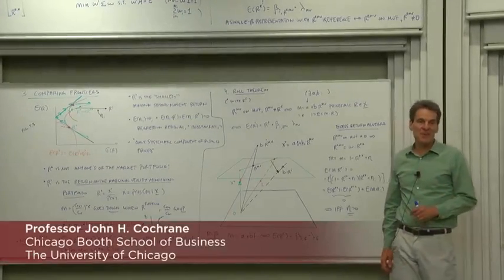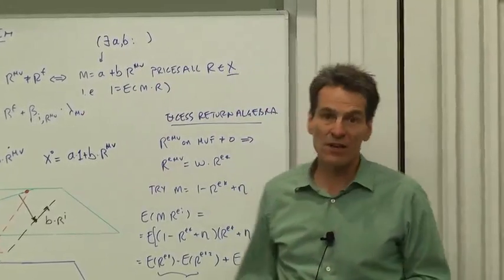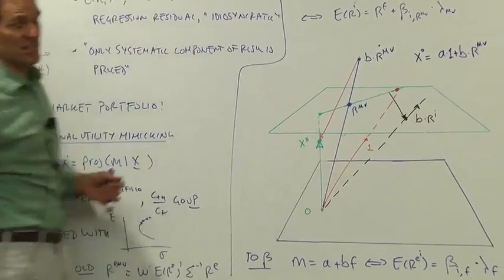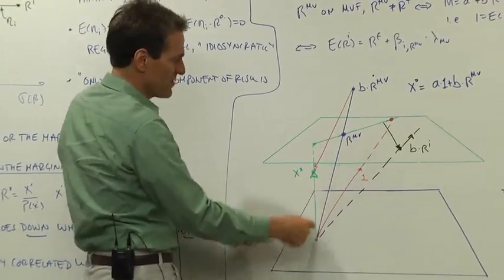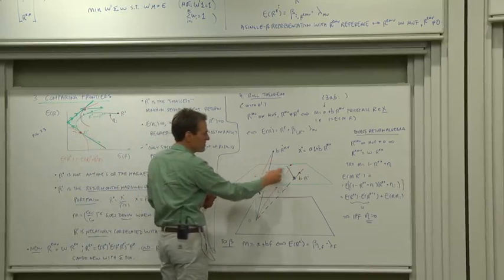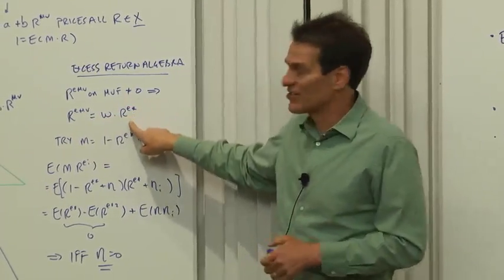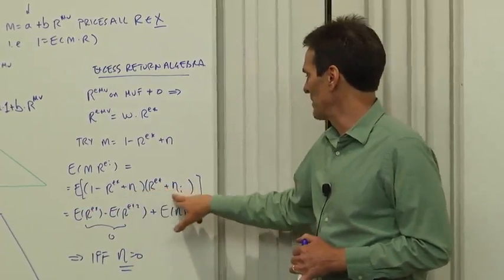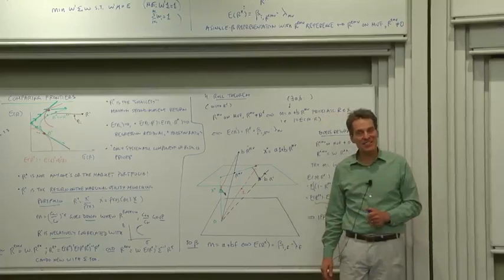5a.8 Roll Theorem